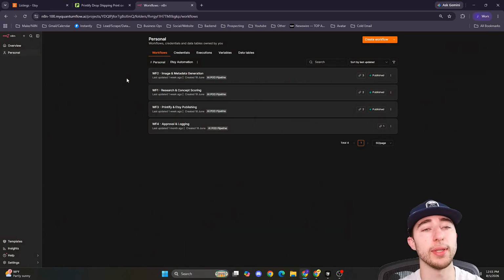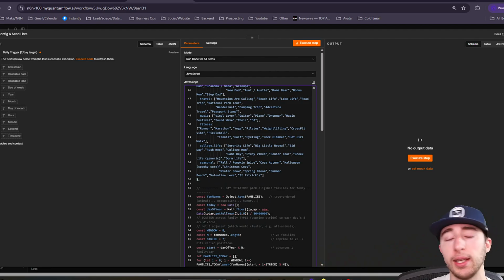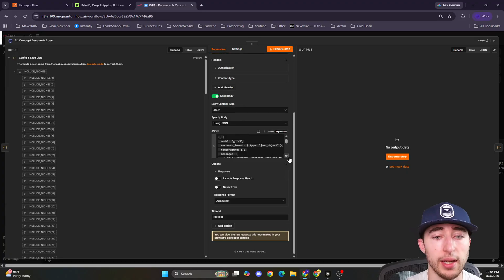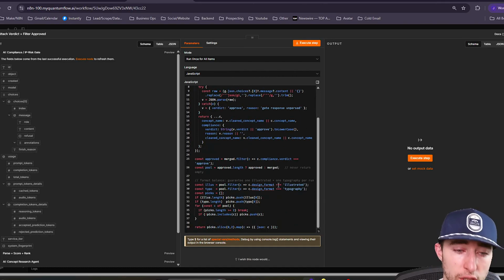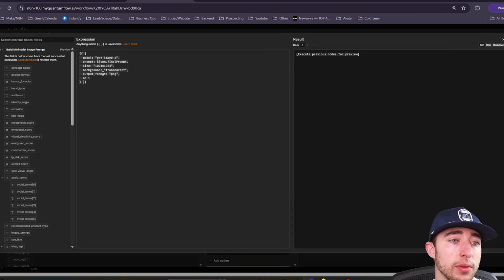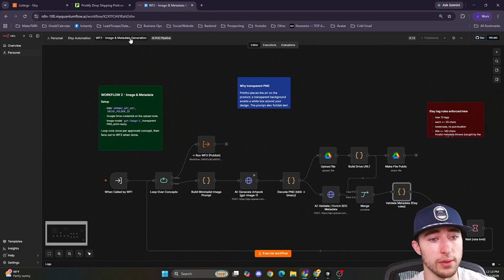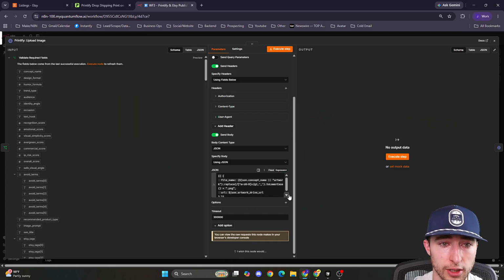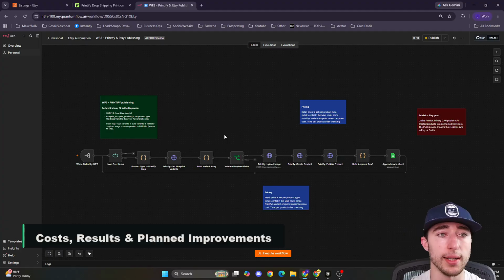Automate Etsy with n8n — Full Passive Income Workflow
This n8n workflow researches trending t-shirt concepts, generates AI images, writes Etsy SEO, and uploads finished listings to Printify — fully automated on a daily schedule. Watch the full architecture breakdown and copy it yourself.

The workflow runs in three stages: WF1 scores evergreen and trending concepts against IP/copyright rules; WF2 generates transparent PNG images via GPT Image and builds SEO titles, descriptions, and tags; WF3 pushes the finished product through Printify straight to your Etsy store. The only costs are your OpenAI API credits and Etsy's $0.20 per listing fee — Jake has uploaded his entire current catalog for under $5.

If you have questions about any node, prompt, or how to connect Printify to Etsy, drop them in the comments — Jake replies to every single one.

CHAPTERS
00:00 Automated Etsy Listings Overview
01:28 n8n Workflow Architecture: 3 Parts Explained
02:10 WF1: AI Concept Research & Evergreen Scoring
04:11 IP Risk Check & Google Sheets Database Setup
06:52 WF2: AI Image Generation & Etsy SEO Metadata
09:35 WF3: Printify Product Build & Etsy Publishing
13:01 Costs, Results & Planned Improvements